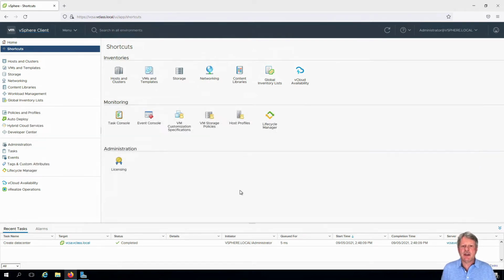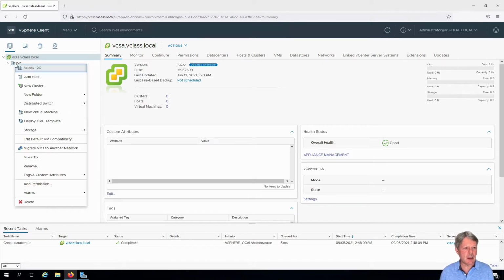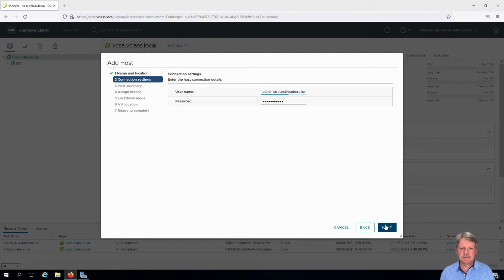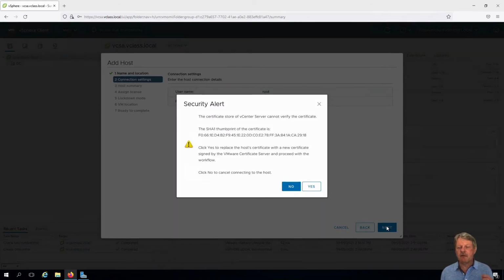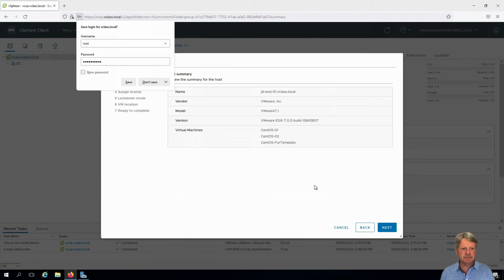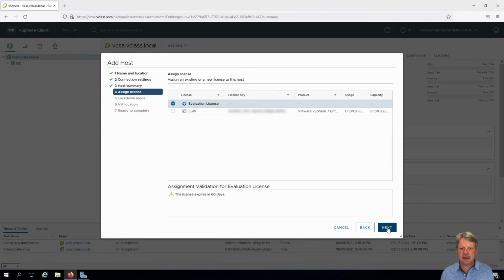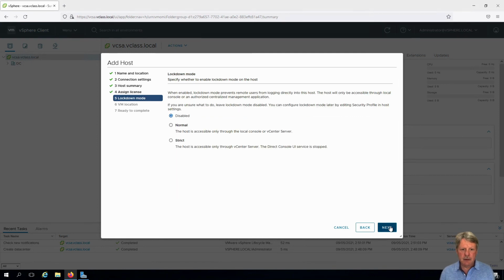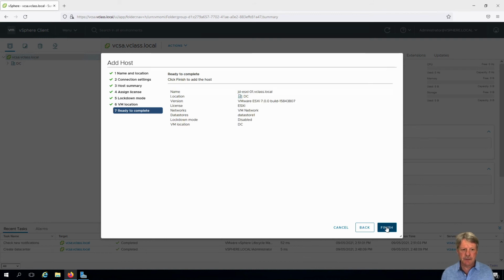Adding an ESXi Host to vCenter Server in vSphere 7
This video demonstrates adding ESXi hosts to vCenter Server in vSphere 7 to support centralized management of hosts.